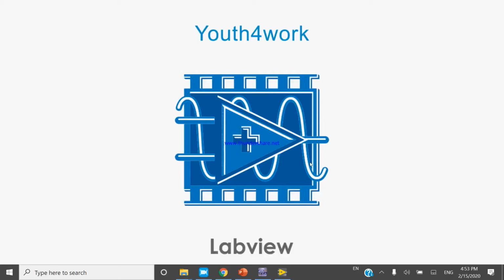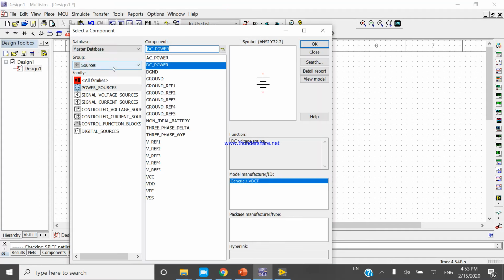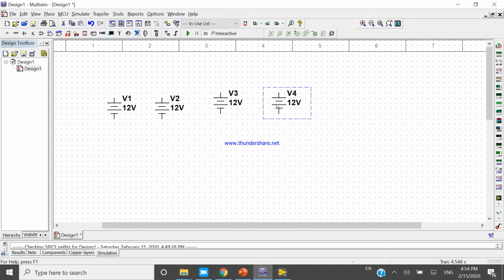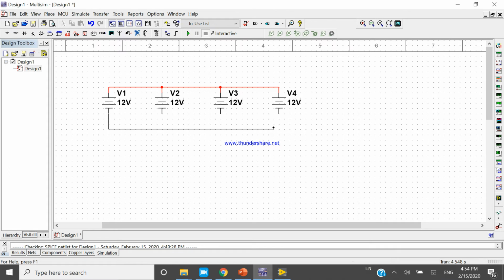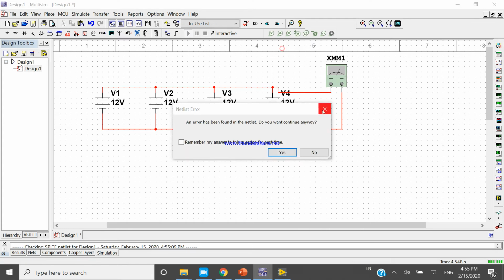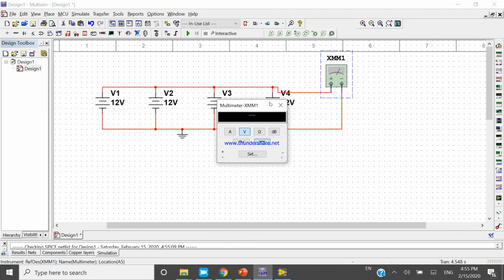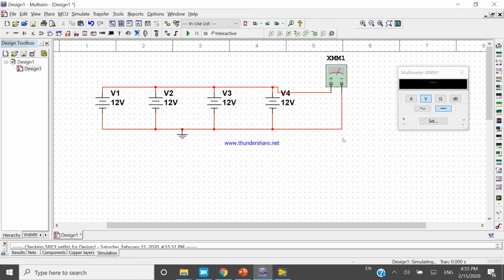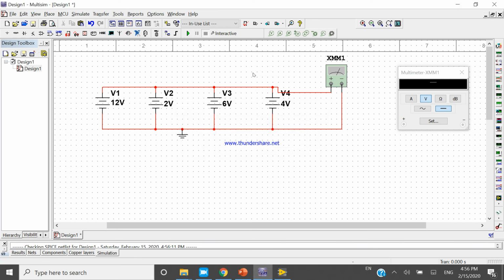Parallel Batteries Multisim Program for beginner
Multisim Live is a free, online circuit simulator that includes SPICE software, which lets you create, learn and share circuits and electronics online.
NI Multisim is an electronic schematic capture and simulation program which is part of a suite of circuit design programs, along with NI Ultiboard. Multisim is one of the few circuit design programs to employ the original Berkeley SPICE based software simulation.(Multism)/ (LabVIEW)